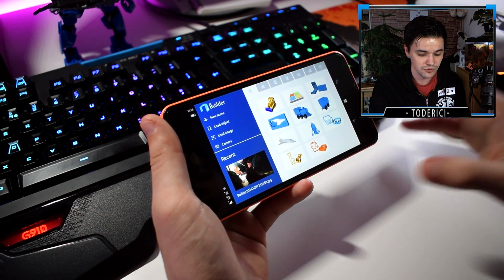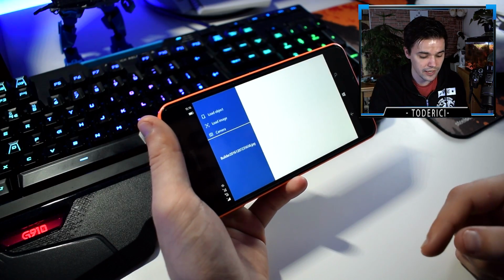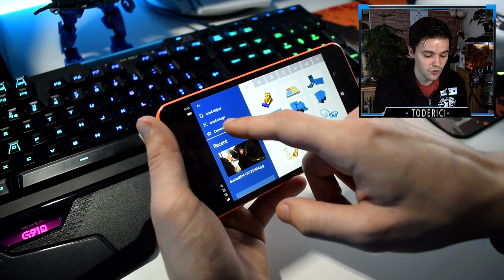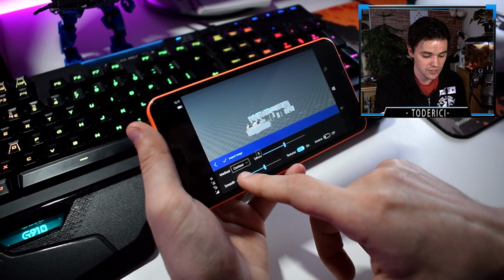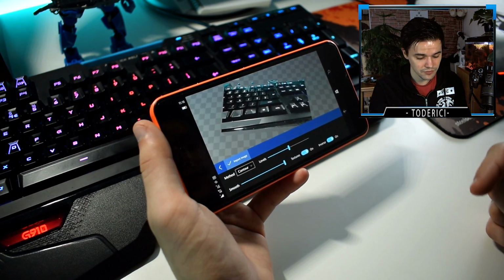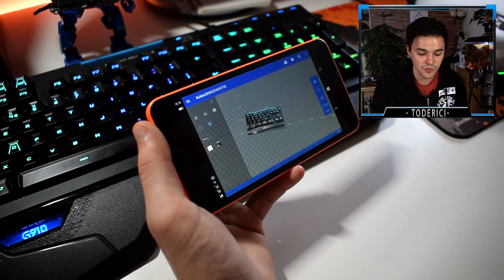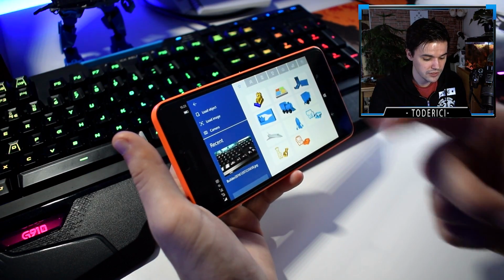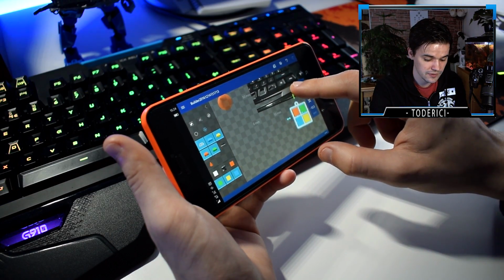3D Builder App for Windows 10 Mobile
3D Builder App from Microsoft was released for desktops a while back and here it is for Mobile as well.

● 3D Builder

Camera used:
-- Nikon D5300 + Logitech B910